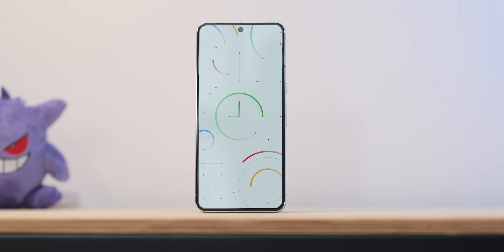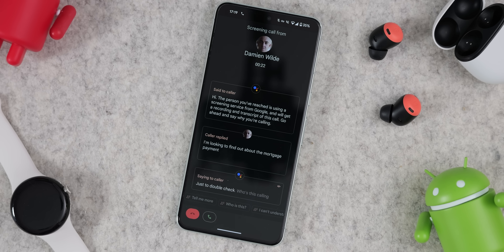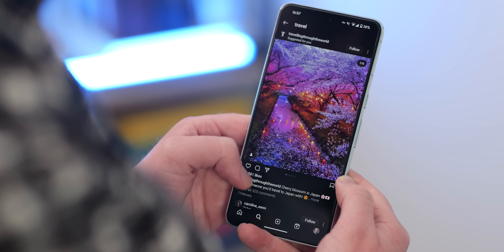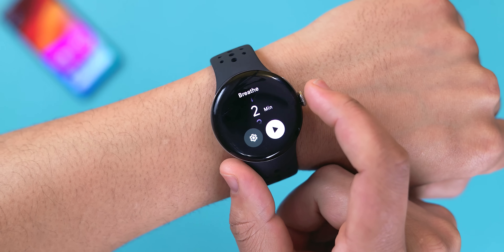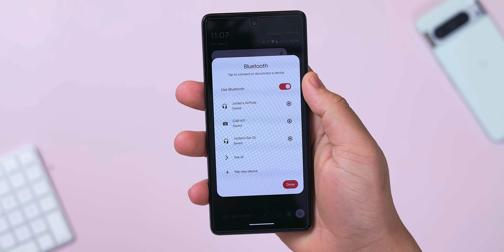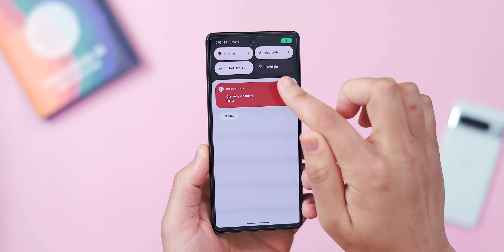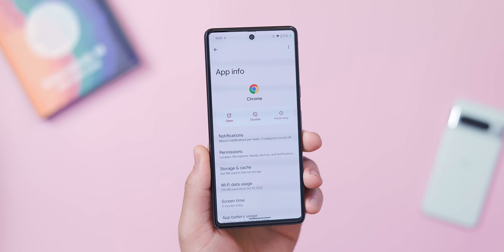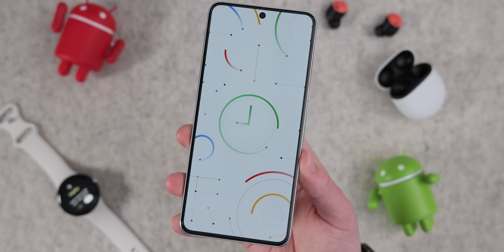March 2024 Pixel Feature Drop: EVERY new feature!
A brand new set of Pixel features is here! Here is EVERYTHING you need to know...

2,500 likes and you'll find our latest Pixel Feature Drop wallpapers right

Timestamps
0:00 - Intro
0:33 - Call screen updates
1:19 - Fast Pair improvements
1:34 - HDR content for Instagram
2:10 - Circle to Search wider rollout
2:41 - Pixel Tablet updates
3:15 - Pixel Watch (1st Gen) gets PW2 functions
4:19 - QPR2 additions for Pixel 5a and newer
4:30 - Updated Bluetooth QS tile
4:54 - Improved volume slider
5:03 - Better screen recording controls
5:18 - Quick share Wi-Fi networks
5:37 - Mic and camera security improvements
6:00 - Lockscreen theming changes
6:20 - Miscellaneous changes
7:49 - How to get some free wallpapers :)